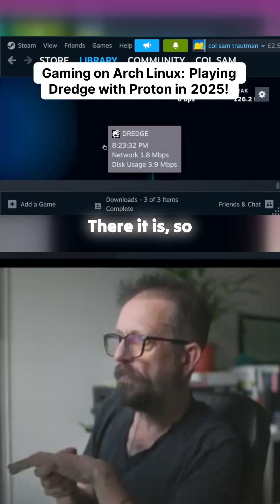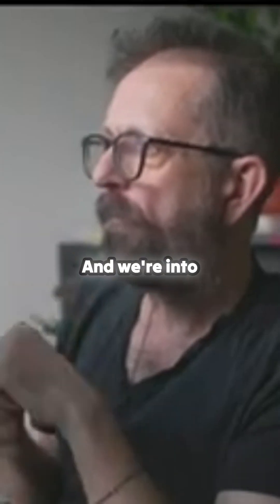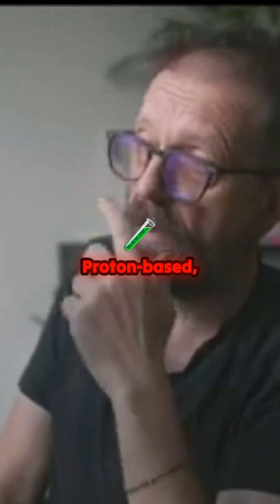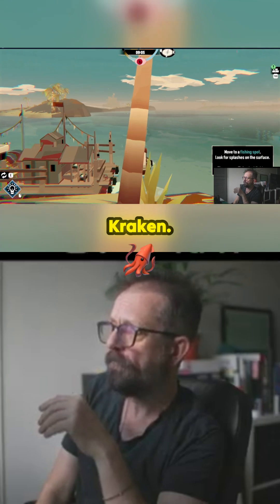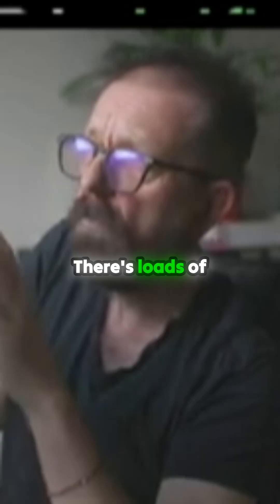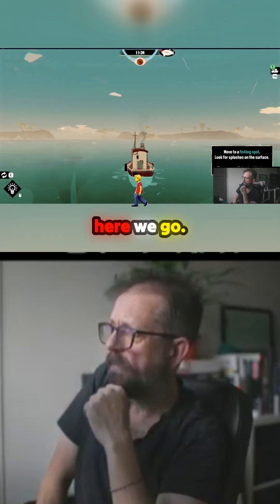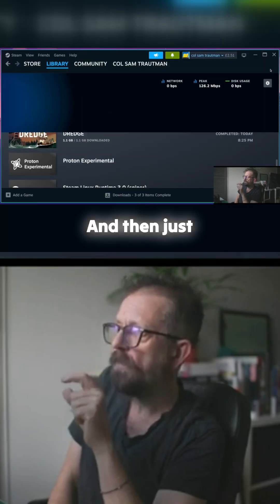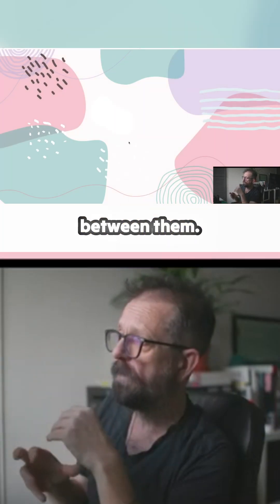Unleash Your Gaming Potential on Arch Linux!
Dive into the world of gaming on Arch Linux like never before! Discover the wonders of Dredge, a game that brilliantly combines a captivating narrative with breathtaking graphics. Our adventurous gamer explores the seamless integration of Proton with a brand new Arch-based distribution, Omachy OS. Watch as they battle colossal sea monsters and experience the snappy gameplay that's hard to resist. From high-definition recordings to stunning themes and keyboard-centric navigation, this video showcases the unique gaming experience that awaits tech enthusiasts. Embrace the excitement and innovation of gaming in 2025 with this groundbreaking setup!
00:00